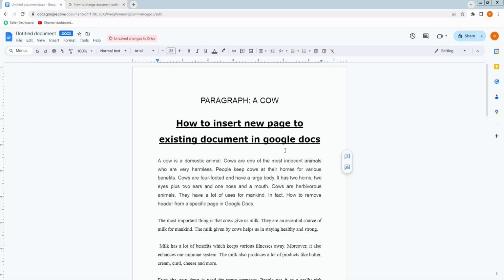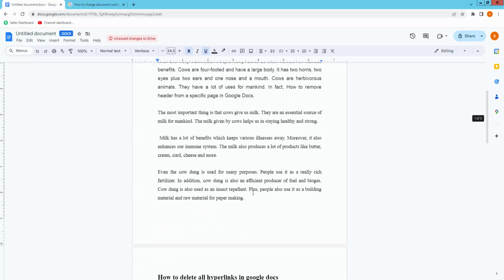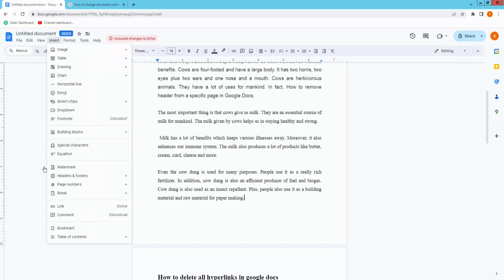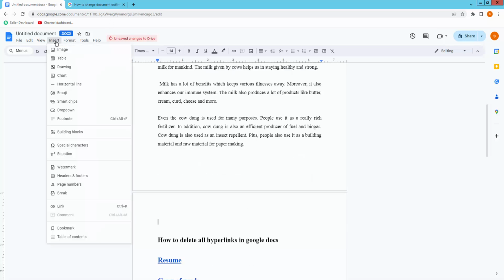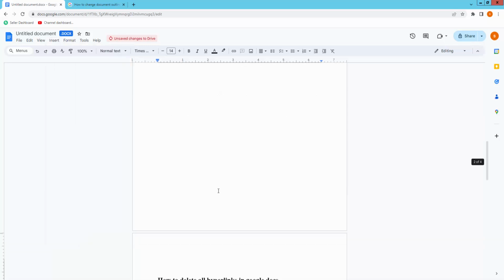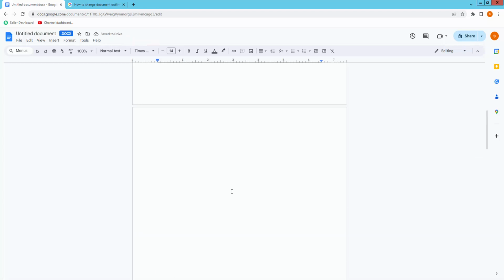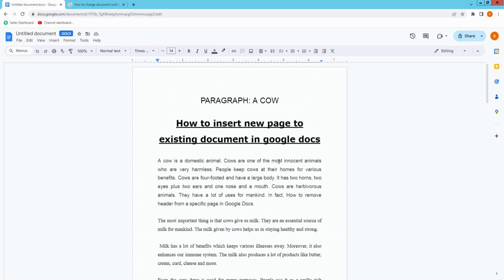How to insert new page to existing document in google docs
Assalamu Walaikum,
In this video I will show you, How to insert new page to existing document in google docs.  Let's get started.